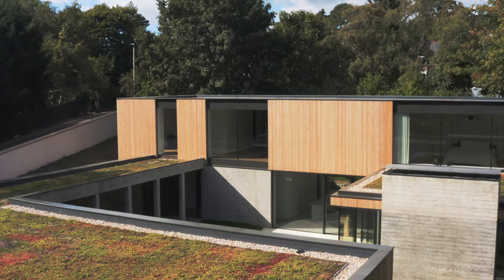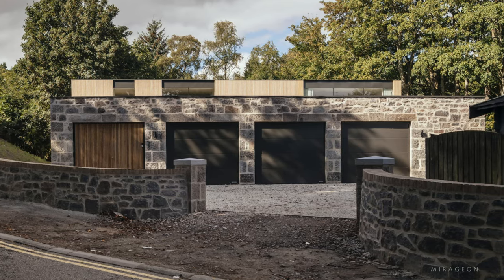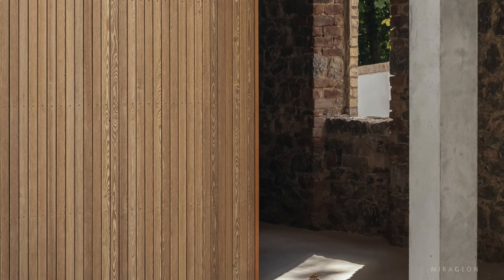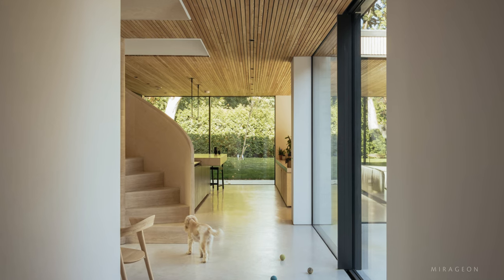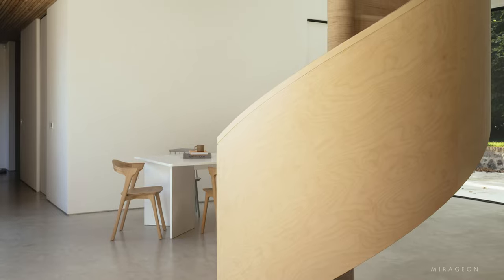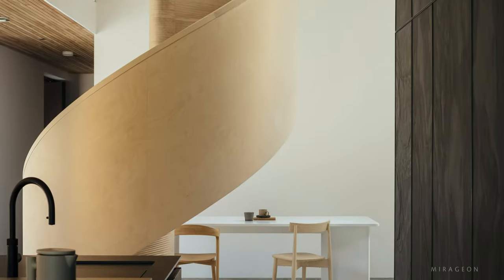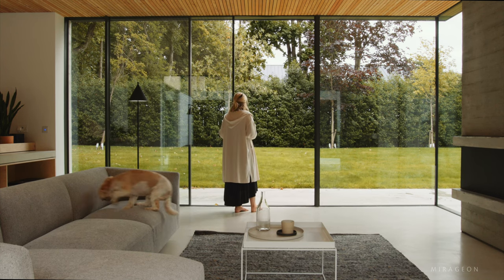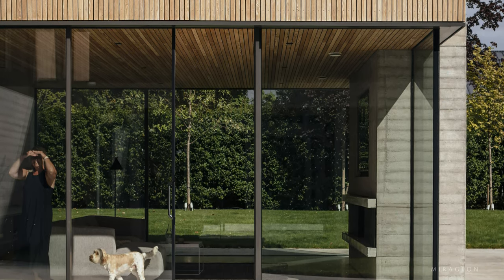A House Built with Reclaimed Stone 4K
Located in Aberdeen, Casa Arbor is a two-story contemporary residence designed for a couple who moved from a rural village to the suburbs. Its facade features a slim and elegant larch wood cladding, interspersed with expansive glazed areas. Positioned on a gentle slope in the northern corner of the plot, the house captures and harnesses sunlight while concealing its volumetrics from the nearby busy sloping road.

The Casa Arbor project replaced an old stone barn that occupied the entire length of the wooded plot. The majority of the original construction was carefully dismantled, and the masonry was reused to create a low, sinuous boundary wall at street level, while a wall from the former barn was preserved on-site, forming a modern colonnade.

The organization of these layers of reclaimed masonry by Brown & Brown balanced the desire for privacy with the property's original connection to the urban surroundings. The sheltered entrance marks a clear separation between the busy road and the enclosed gardens and house.

Inside, Casa Arbor follows a logical floor plan designed to adapt to independent living in the elderly years if necessary. A custom oak pivot door leads to a spacious hallway, where occupants are guided through the house by uninterrupted views of the gardens, passing a laundry room, bathroom, and office before reaching a double-height glass atrium. This central dining space is illuminated by an entire glass wall, bringing the surrounding trees inside the house.

A sculptural birch plywood staircase catches attention in the atrium. Designed by Brown & Brown in collaboration with local craftsman Angus & Mack, the staircase was assembled over three weeks, with individually cut wooden steps manually overlapped to form a smooth and sinuous parabolic curve.

The rest of the ground floor is dedicated to the kitchen and living space, where a custom chef's kitchen stands out as the centerpiece of the house. A joinery wall clad with textured slate panels conceals a utility kitchen. The sleek DK&I kitchen island features an overhanging micro-cement countertop extending from a blackened ceramic base, reaching towards a floor-to-ceiling glass wall.

Extending into the garden and flanking the inner courtyard, the living room is fully glazed from end to end to enjoy the external vegetation. A concrete fireplace with a wooden plank texture marks the airy space, balancing the interior's openness with a sense of solidity.

The second floor of Casa Arbor houses the bedrooms. The master bedroom, with a glass-enclosed bathroom in one corner, is located on the eastern end, while a second and third bedroom, with a shared bathroom, were designed for the couple's adult children and are located on the western side. The volumes of the first floor, colonnade, and garage are interrupted by the roof that blends the roofs with the tree canopies and aids in water drainage.

Aligned with the studio's sustainable approach, Brown & Brown designed Casa Arbor to take advantage of natural materials, heating, and ventilation to reduce operating costs and carbon emissions. The extensive glazed areas capture and store warm sunlight in the thermal mass while providing passive cooling during the summer months. A geothermal heat pump maintains a comfortable indoor temperature during winter, supported by a highly insulated and airtight structure. Air circulates with the help of a mechanical heat recovery ventilation system, resulting in overall low energy consumption.

Mindful of the scale of Casa Arbor and seeking balance, Brown & Brown adopted a unique approach to creating the architecture, respecting the site through the use of a restricted palette of reclaimed, local, and natural materials. Thin larch slats were used internally and externally to create a consistent language throughout the project, acquiring a natural patina over time, harmoniously blending with the masonry. A durable and smooth micro-cement floor balances the textures of plywood joinery and slate panels, offering a tranquil and clean interior enhanced by the presence of mature trees beyond the glazed openings, which transform throughout the seasons.

Casa Arbor is a confident and well-resolved home for discerning clients, an example of the quality achieved through a dedicated partnership between the client, architect, and contractor.

Architects: Brown & Brown Architects
Location: Aberdeen, Scotland
Area: 274 m²
Year: 2022
Manufacturers: Geberit, Aquabella, DK&I, Kast Concrete Basins, Russwood, Vado Taps, Woodpecker Flooring
Main Contractor: Coldwells Build
General Engineering: Design Engineering Workshop
Photographs: Jim Stephenson, Click Click Jim